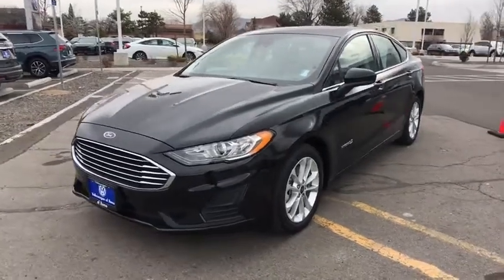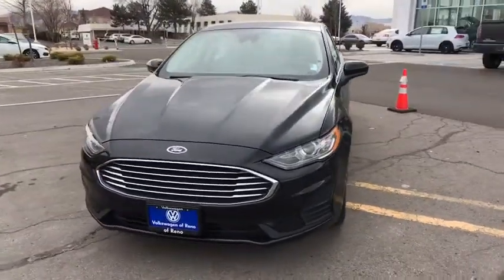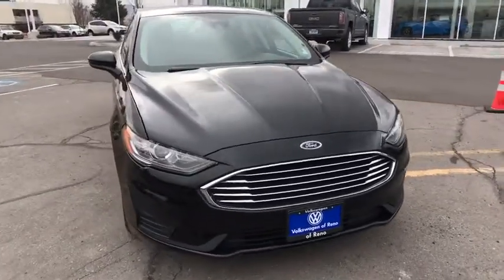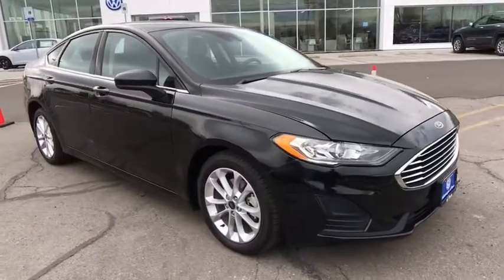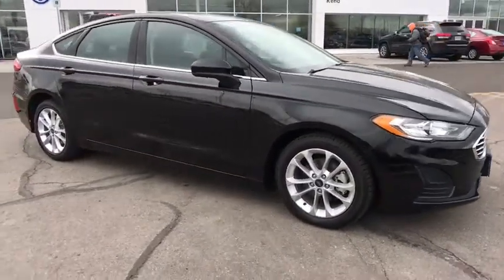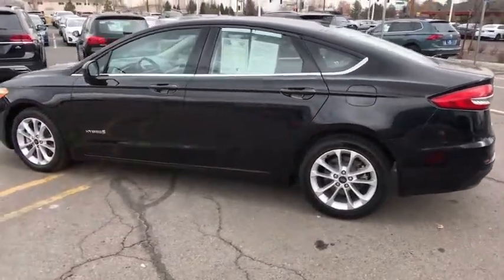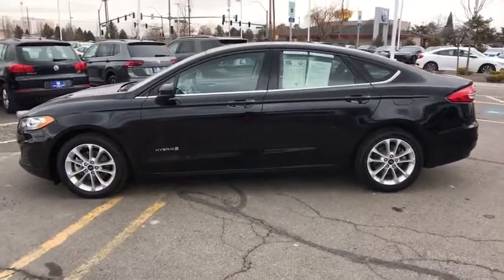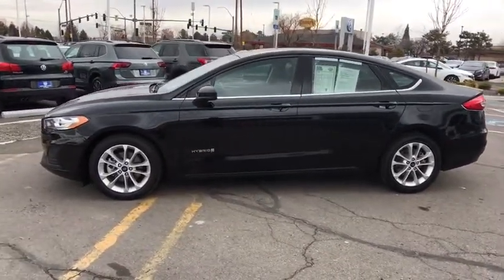2019 Ford Fusion_Hybrid Reno, Carson City, Northern Nevada, Roseville, Sparks, NV KR118294P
Agate Black Used  2019 Ford Fusion_Hybrid available in Reno, Nevada at Lithia Volkswagen Reno. Servicing the Carson City, Northern Nevada, Roseville, Sparks, NV area.
2019 Ford Fusion_Hybrid SE FWD - Stock#: KR118294P - VIN#: 3FA6P0LUXKR118294

CARFAX 1-Owner. REDUCED FROM $17995! PRICED TO MOVE $1900 below Kelley Blue Book! Moonroof Nav System Remote Engine Start Onboard Communications System Dual Zone A/C Brake Actuated Limited Slip Differential WiFi Hotspot SEE MORE! KEY FEATURES INCLUDE: Navigation Back-Up Camera Hybrid Satellite Radio iPod/MP3 Input Onboard Communications System Aluminum Wheels Remote Engine Start Dual Zone A/C WiFi Hotspot Brake Actuated Limited Slip Differential Apple CarPlay Cross-Traffic Alert Smart Device Integration Lane Keeping Assist MP3 Player Remote Trunk Release Keyless Entry Child Safety Locks Steering Wheel Controls. OPTION PACKAGES: P0L02 - SE HEV MOONROOF Power Moonroof. Ford SE with Agate Black exterior and Ebony interior features a 4 Cylinder Engine with 188 HP at 6000 RPM*. EXPERTS ARE SAYING: Edmunds.coms review says It combines the sleek look and surprisingly dynamic handling of the standard Fusion with a more efficient powertrain thats good for 42 mpg in combined city/highway driving.. Great Gas Mileage: 43 MPG City. AFFORDABILITY: Was $17995. This Fusion Hybrid is priced $1900 below Kelley Blue Book. BUY WITH CONFIDENCE: CARFAX 1-Owner WHO WE ARE: Lithia Volkswagen of Reno sells new and used cars trucks and SUVs near Sparks and Carson City Nevada. We offer easy financing options and best in market no haggle pricing for an easy and transparent purchase experience. Our sales team is open seven days a week to help you. Just off exit 65 on I-580 we are located at 1050 East Plumb Ln. #110 in Reno. All prices are plus tax license smog and fees. Plus any applicable finance charges. All vehicles subject to prior sale.